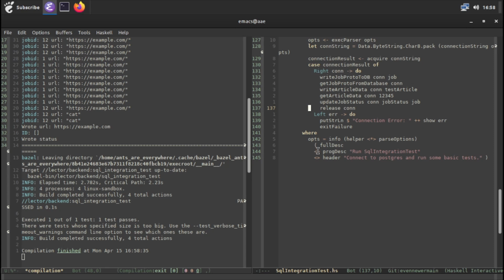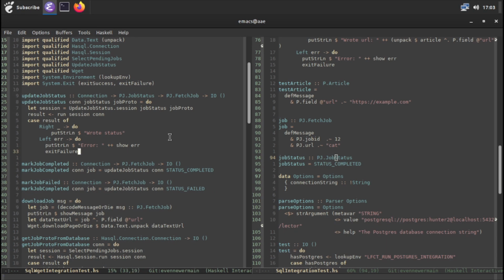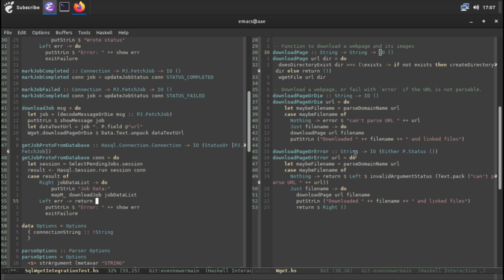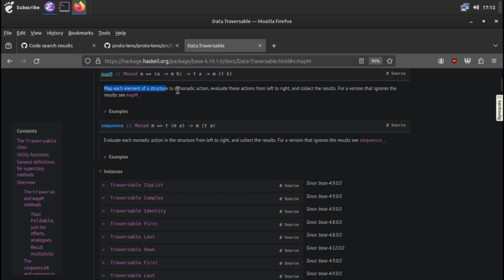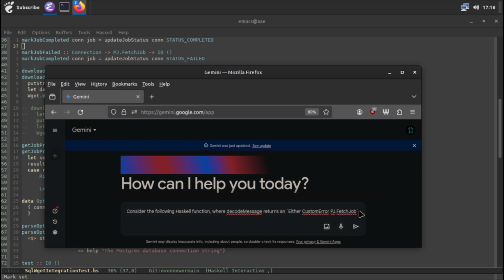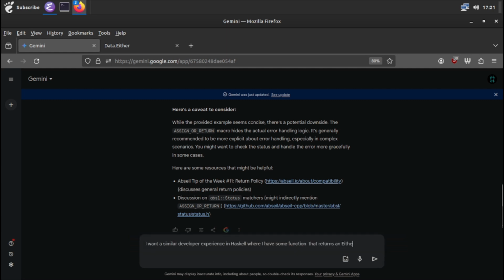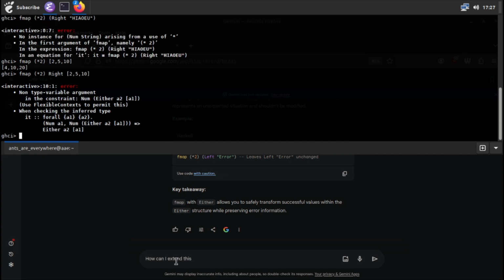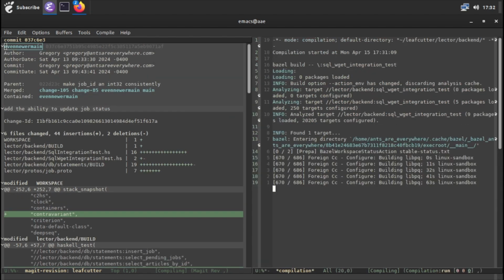Coding day 27: Thinking about error handling